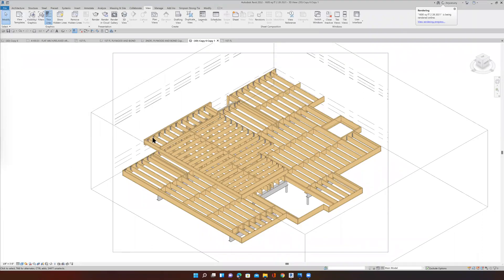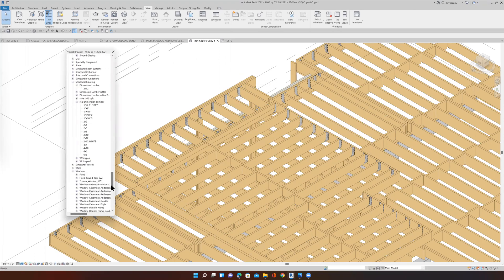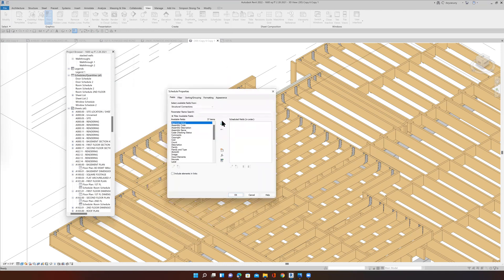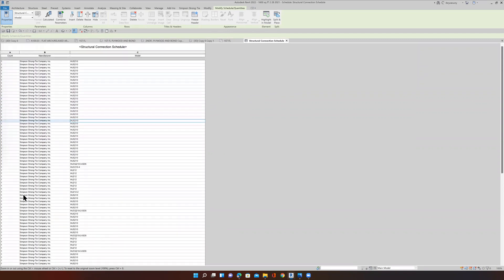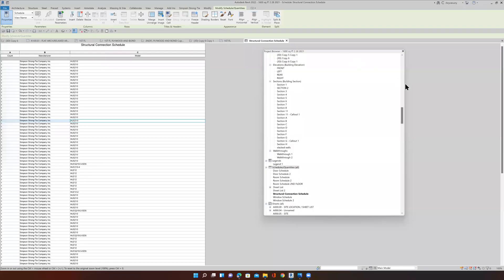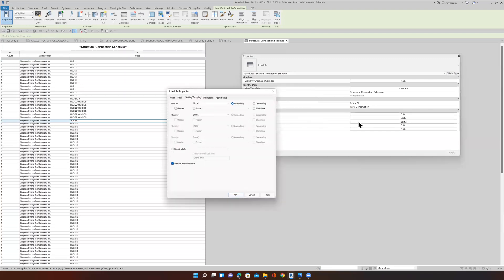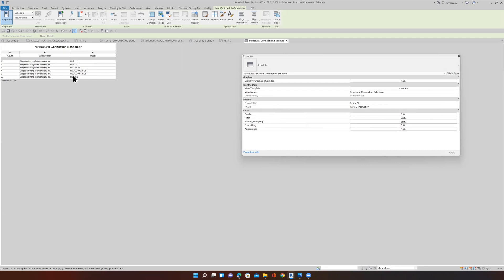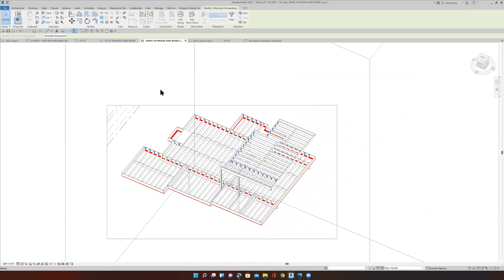REVIT SCHEDULE-SIMPSON STRONG TIES- JOIST HANGERS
CREATING A REVIT SCHEDULE OF SIMPSON STRONG TIES- JOIST HANGERS IN THE PROJECT